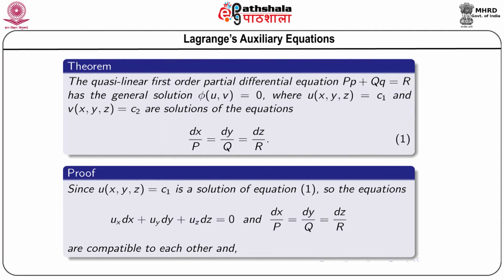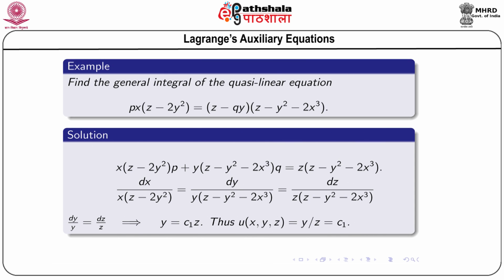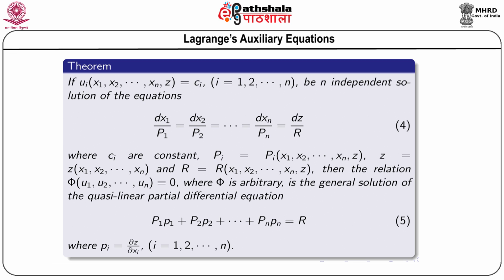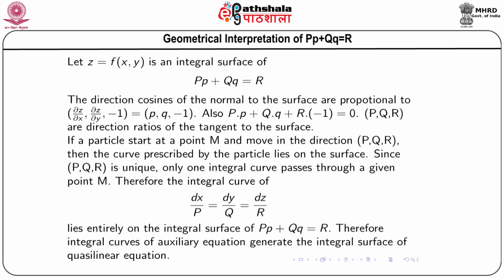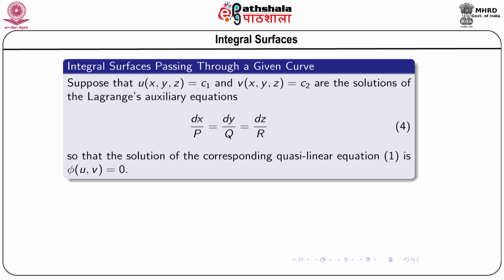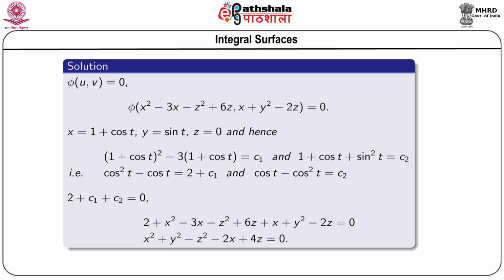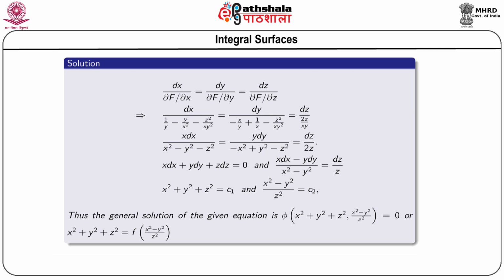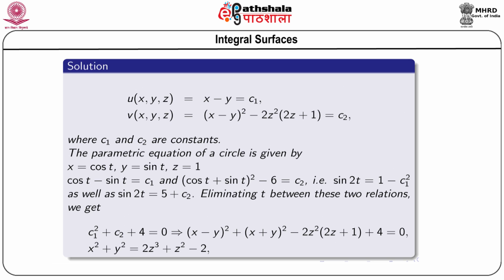Quasi-linear equations of first order (Math)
Subject: Mathematics
Paper: Partial Differential Equations
Module: Quasi-linear equations of first order
Content Writer:  Prof. D. C. Sanyal